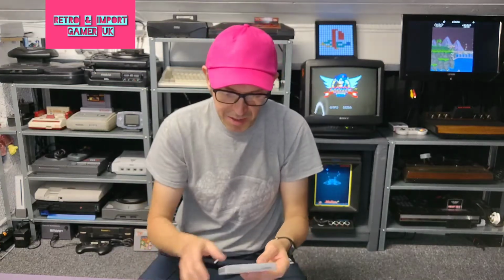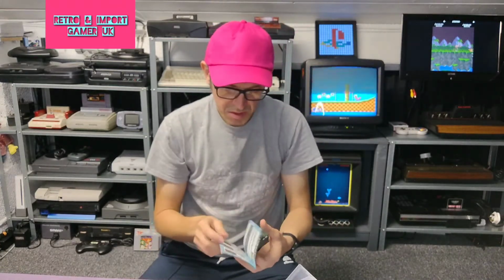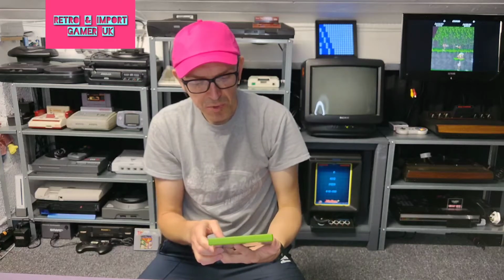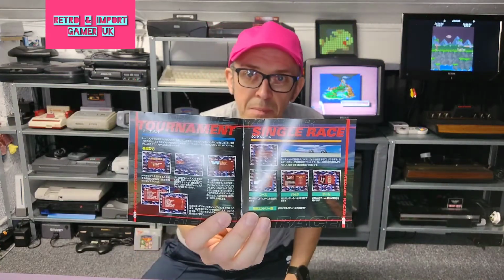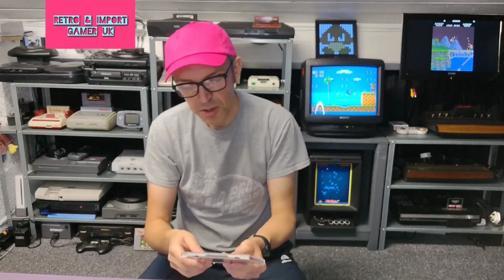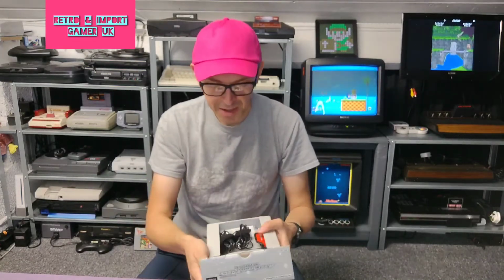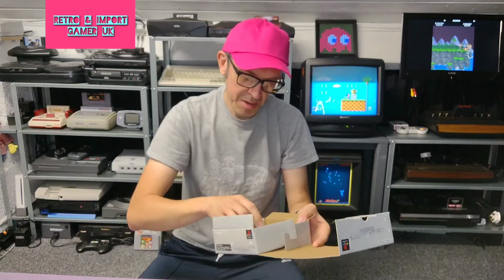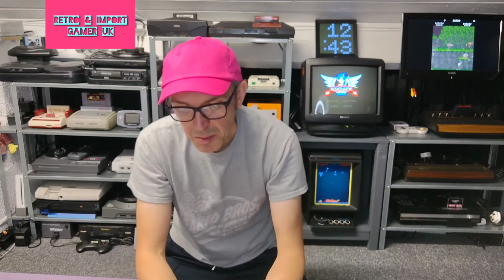PICKUPS 3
The latest additions to the collection including Megadrive, PS1, Dreamcast, XBOX and GameCube